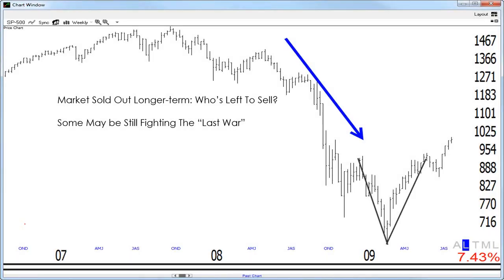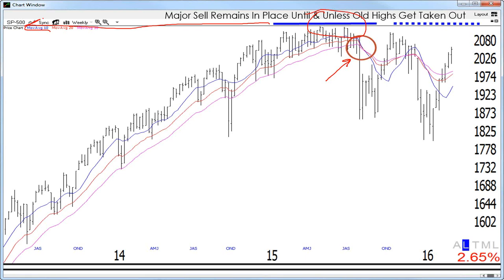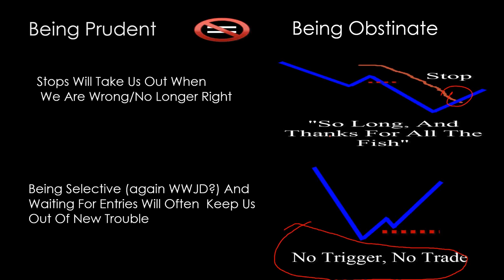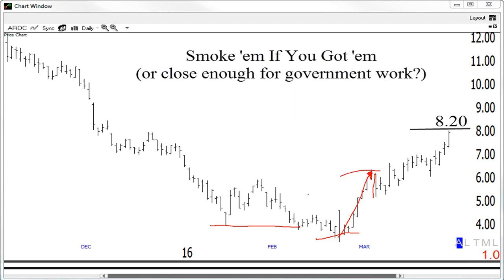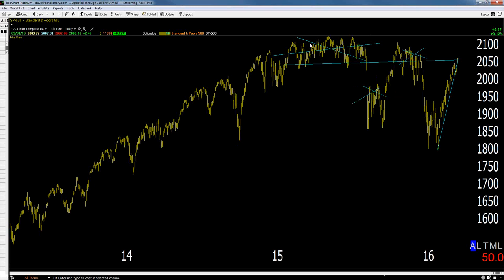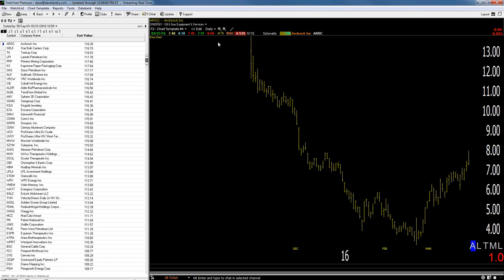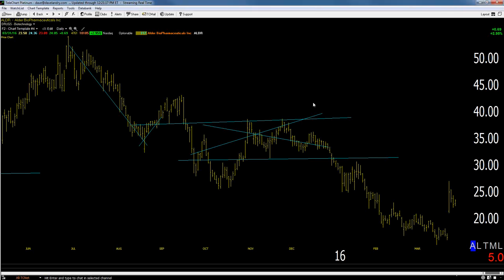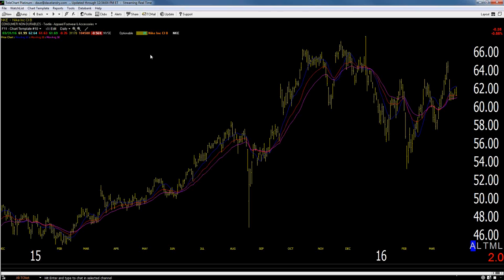03/31/16 Dave Landry's The Week In Charts-How To Know What's Really Happening In A Market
Dave discussed what's really happening in the current stock market with a focus on the "V" shaped recovery within a major sell signal. He also discussed position management techniques using a live example and how you should focus on trading psychology even in the early phases of learning a methodology. And last but not least, he fielded your questions and analyzed your stock picks.